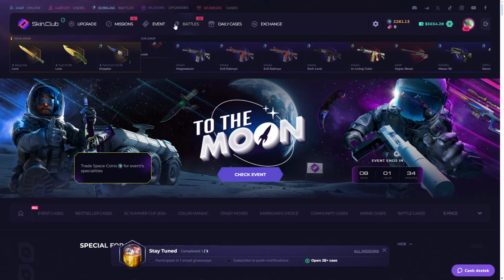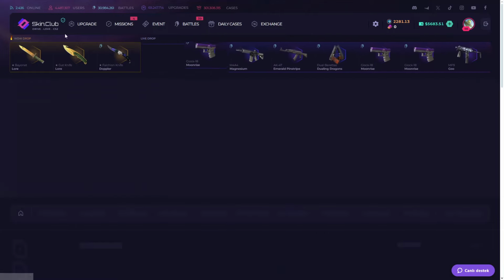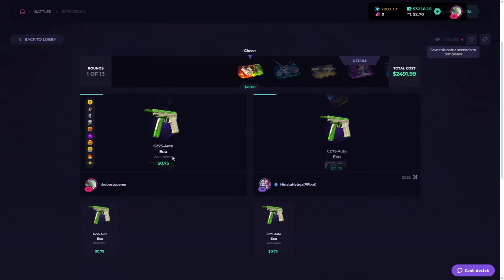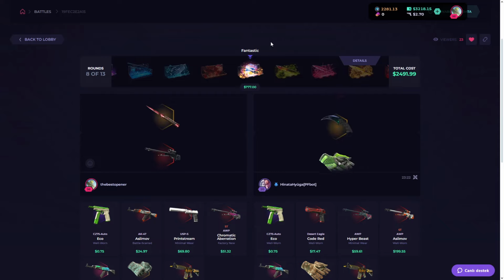SKINCLUB HOW TO SPENT $5000! Skinclub Promo Code 2024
🔥 skinclub skin club skin.club skinclub promo code codes skin club promosyon kodu skinclub kasa açma skinclub case skinclub giveaway